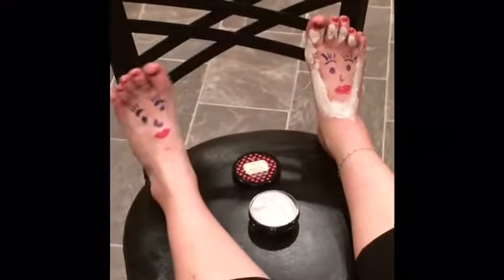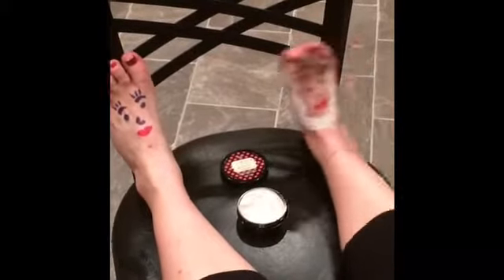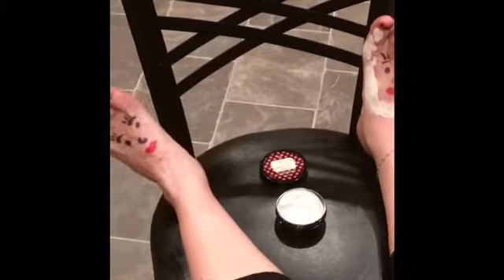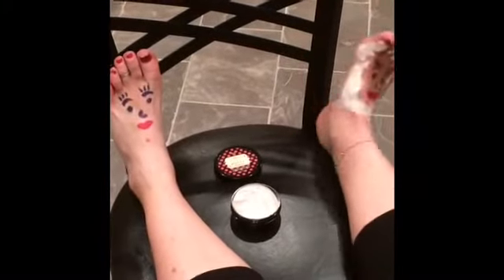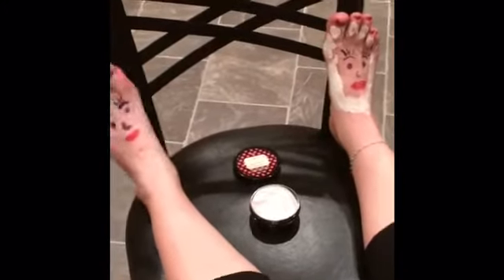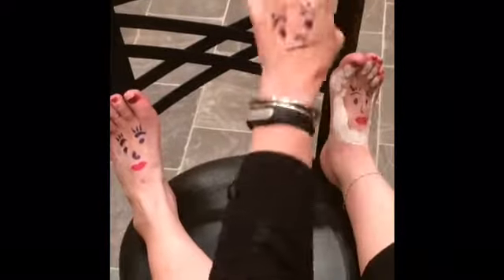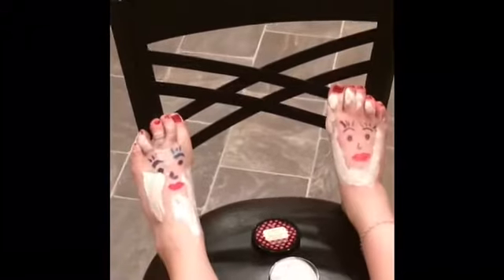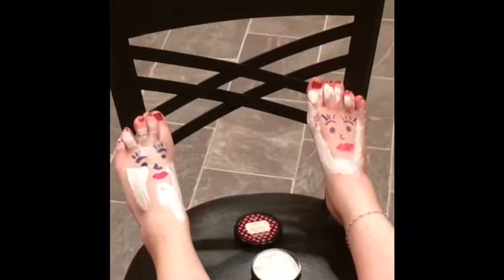Pink Putty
Perfectly Posh Pink Putty Foot Mask. Loaded with aloe, glycerin, and marshmallow root. Coat feet 1-2 times weekly with this pepperminty paste of putty! It hydrates and nourishes deeply while invigorating!